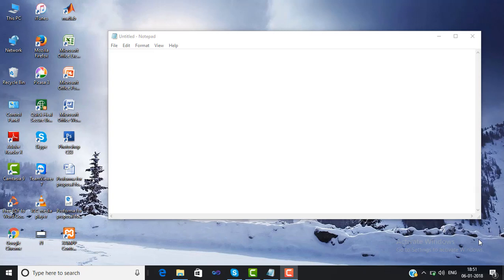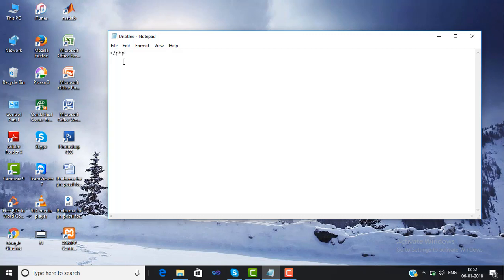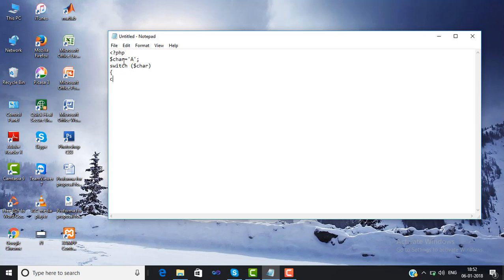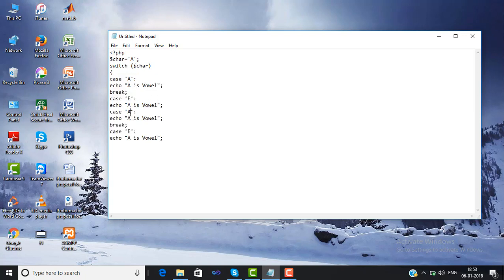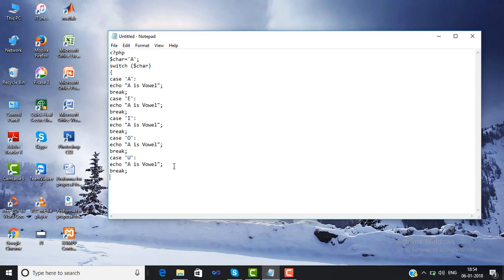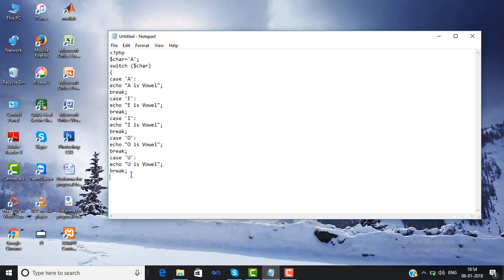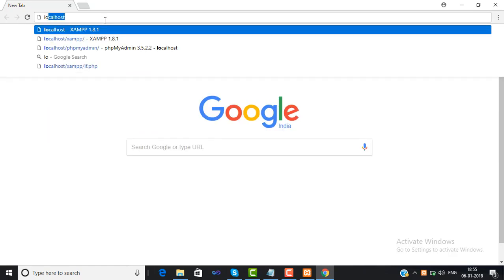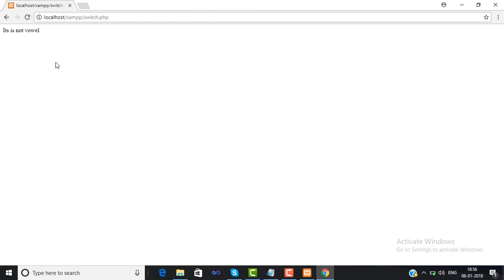Switch Case statement in PHP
This video describes Switch case statement in PHP using simple example of vowel checking.